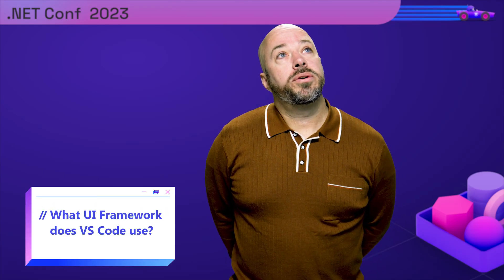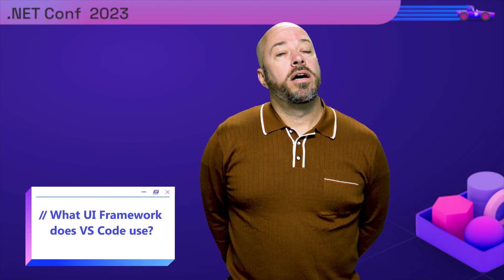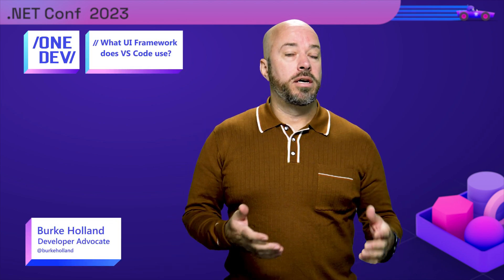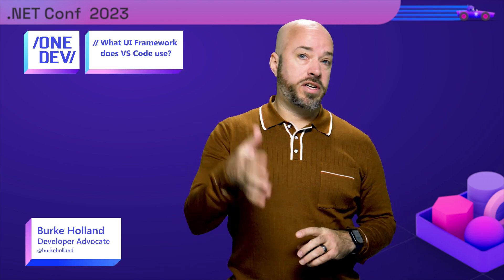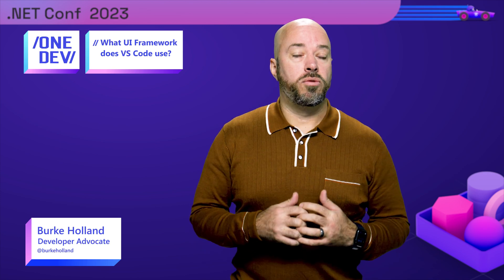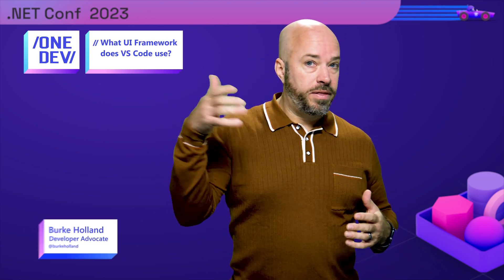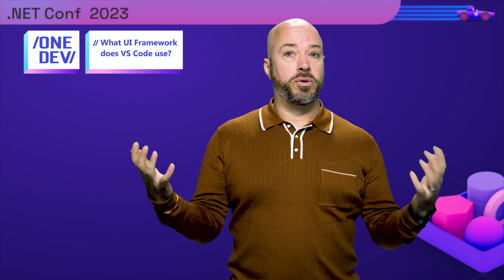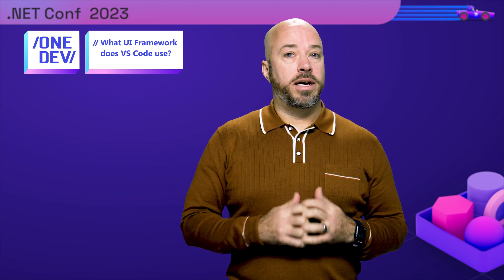What UI Framework does VS Code use?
What UI Framework does VSCode use? Burke Holland has the details on what's used...and not used.